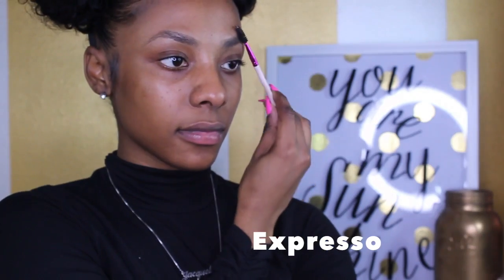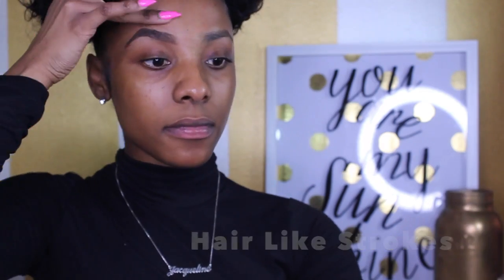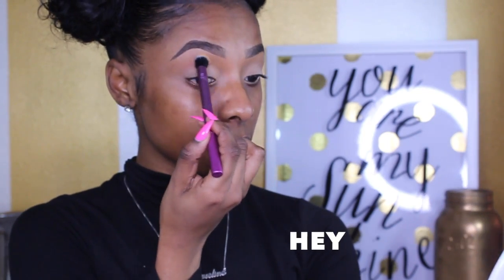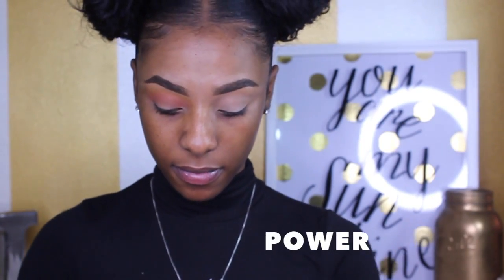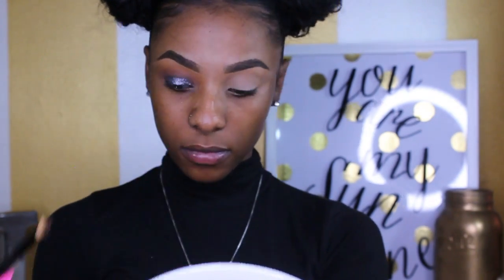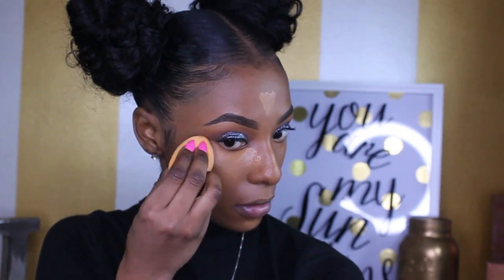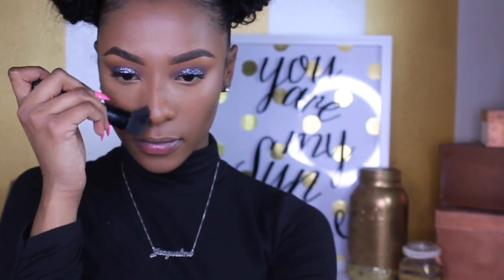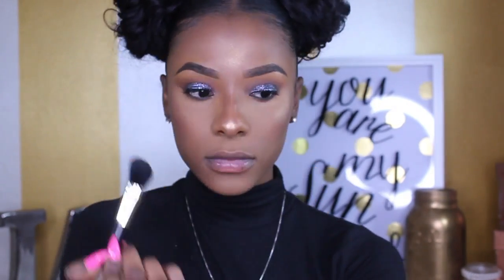New Years Eve Look And Why I Put Youtubing On Hold For So Long